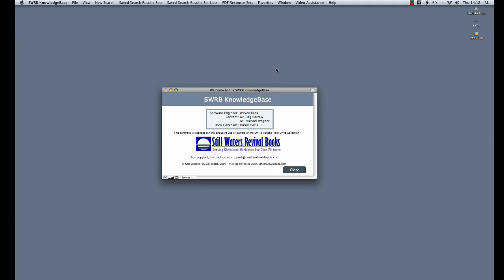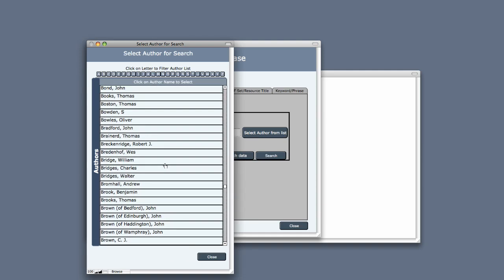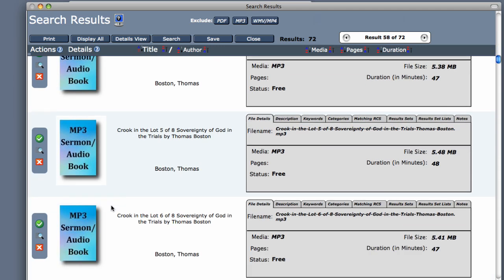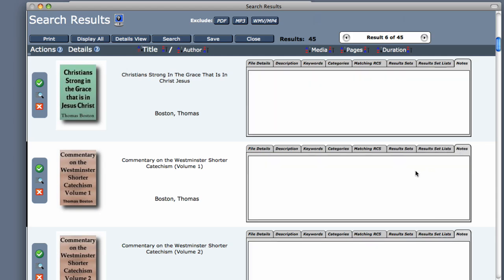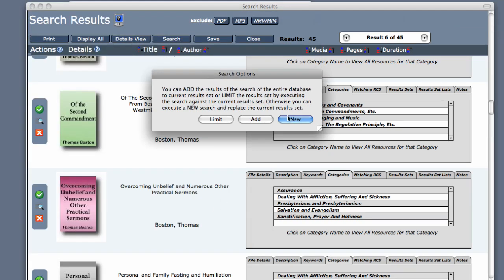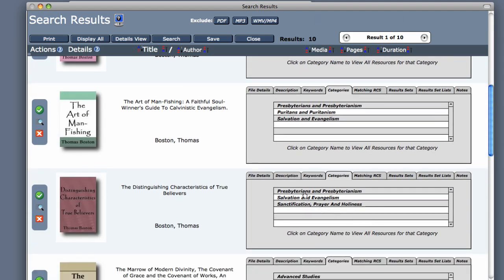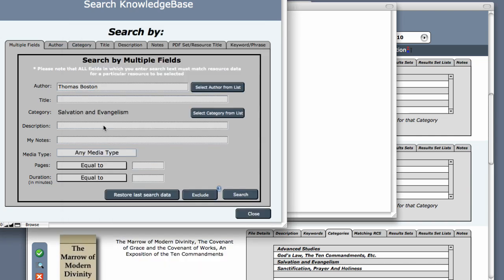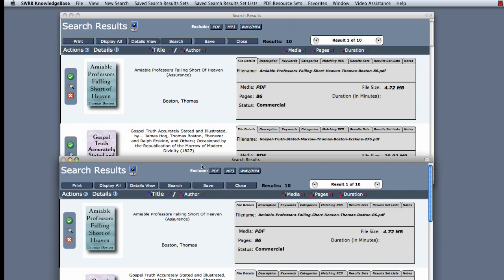PuritanDownloads.com Puritan Hard Drive SWRB KnowledgeBase Study Tool Tutorial No. 1 - Part 1